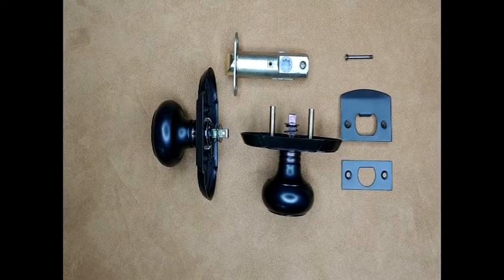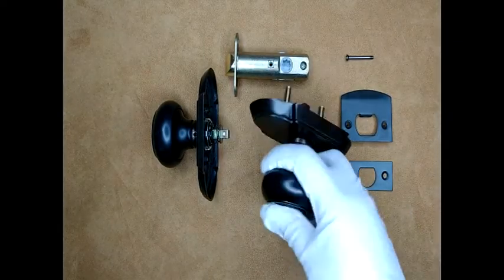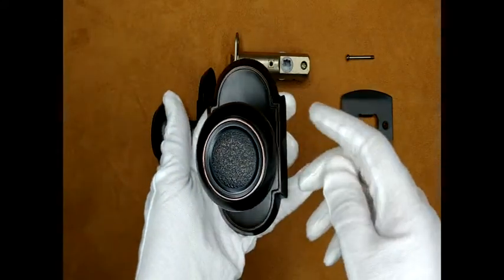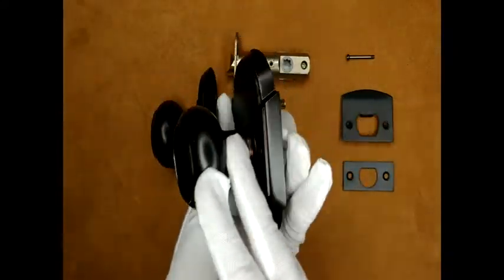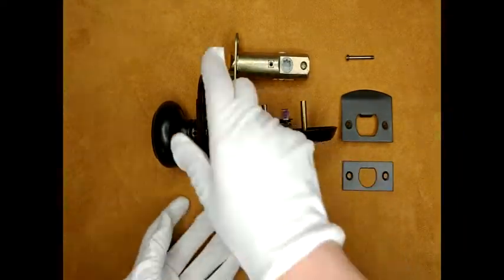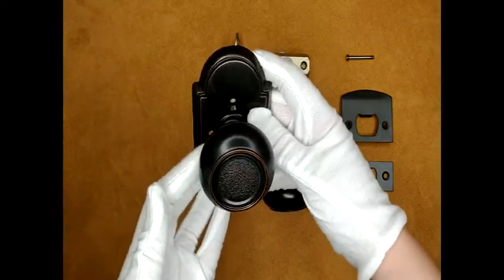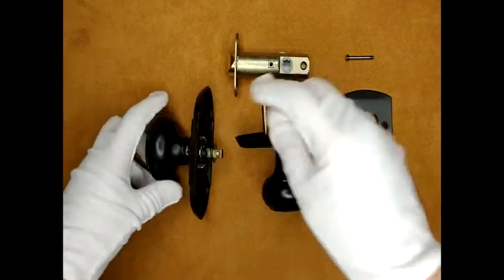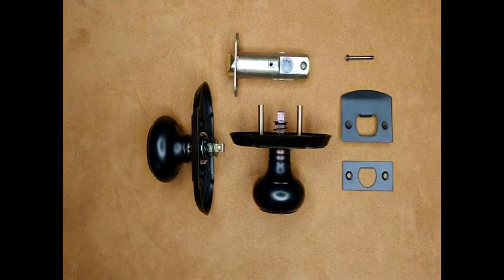Solid Brass Belmont Door Knob Set With # 8 Rosette (Several Finish Options)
This Belmont style door knob set features a stylish design and is designed from solid brass material. The knob set will fit any door thickness between a standard 1 3/8 inch to a 2 1/4 inch thick. Functional sets come complete with the functioning hardware and comes complete with mounting hardware.